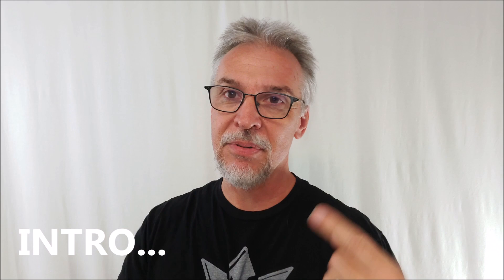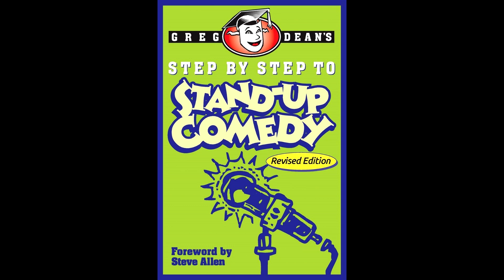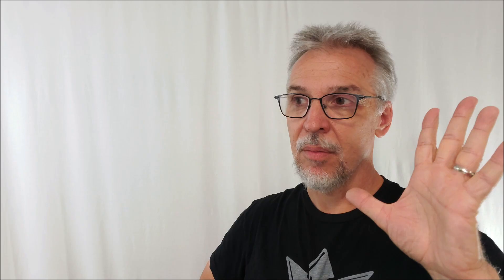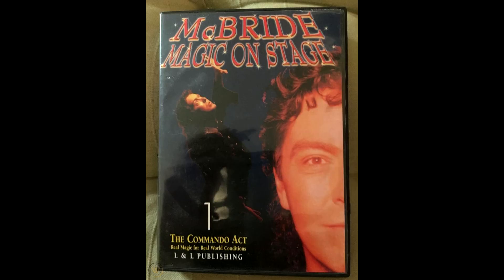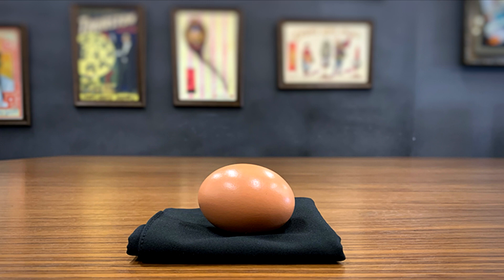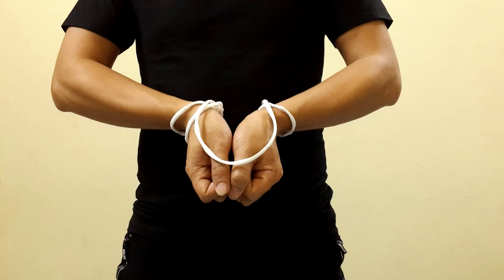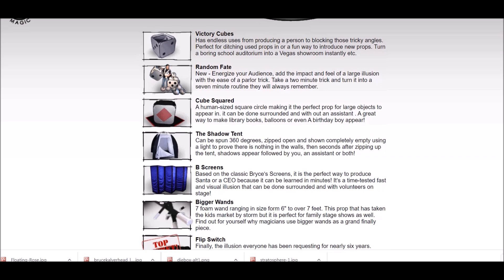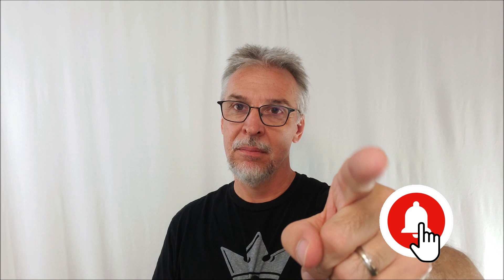Magic Question: How To Get Started in Stage Magic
00:00 Intro
01:55 Who Are You
03:33 Take an acting class
05:23 What kind of tricks
08:40 Learning Stage Tricks
10:30 Classic Top 10 Tricks
15:41 Bonus Tricks
18:24 Build Your Own
20:20 Outro

Magic Orthodoxy Opening Title Plate:
Magic Tricks
Best Magic
Easy Magic
Learn Magic